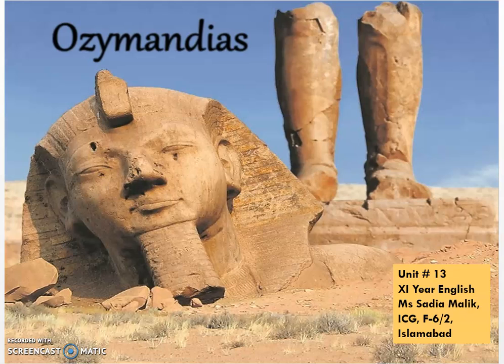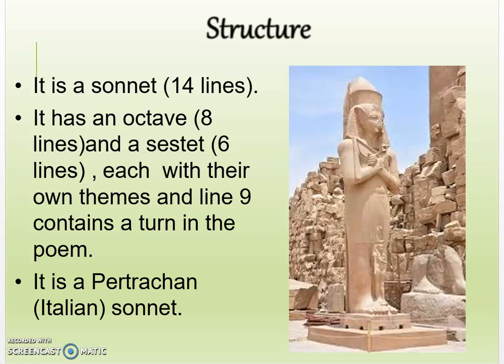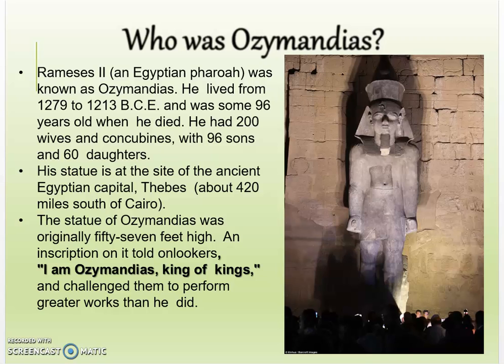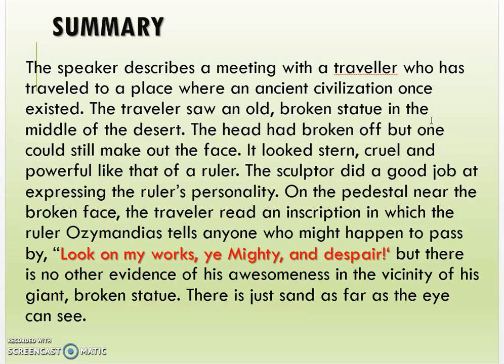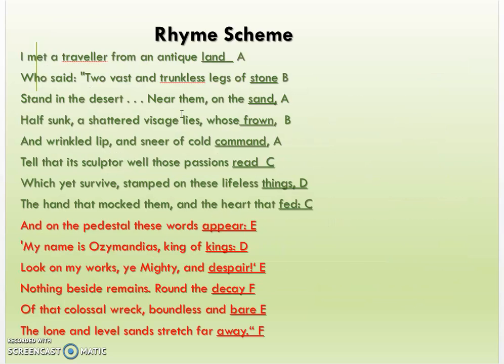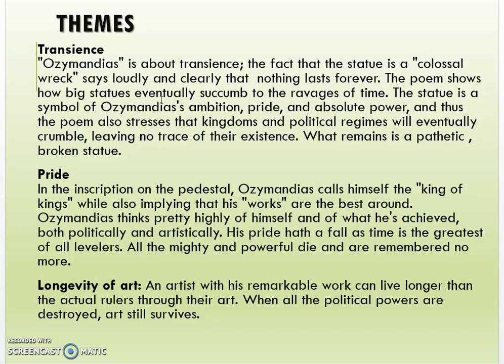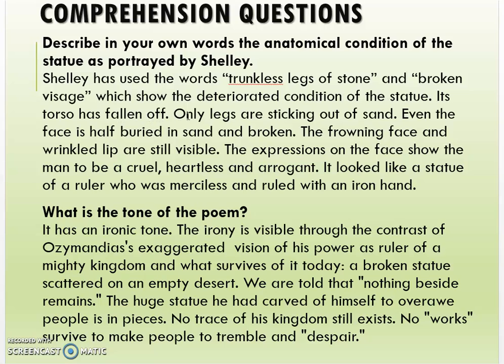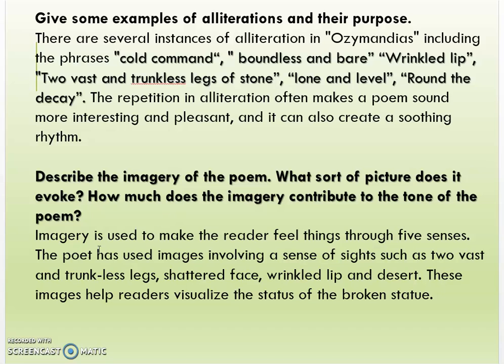Unit # 13 Ozymandias by P.B.Shelley XI English (NEW COURSE) 2020-2021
The video includes details on the background, summary, main themes and comprehension questions of the poem.